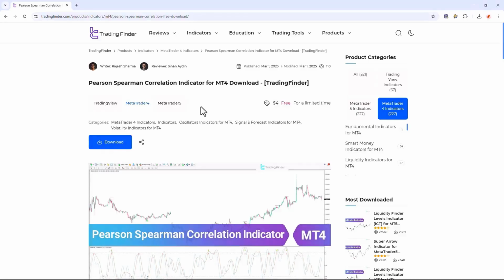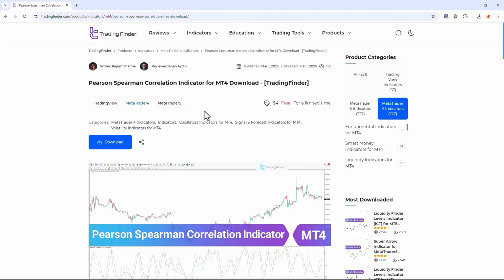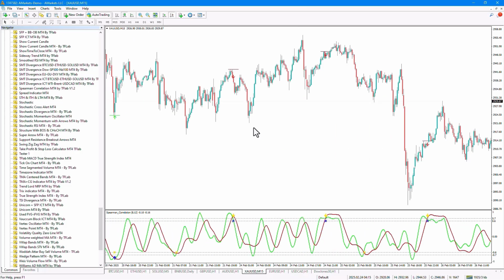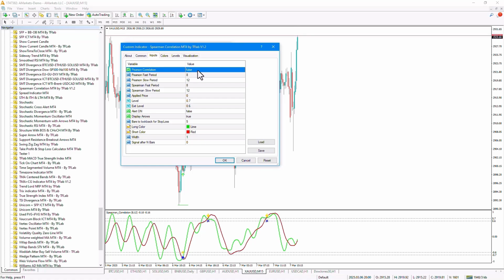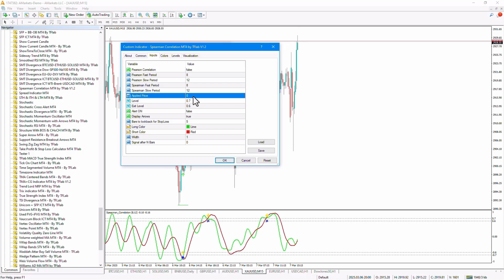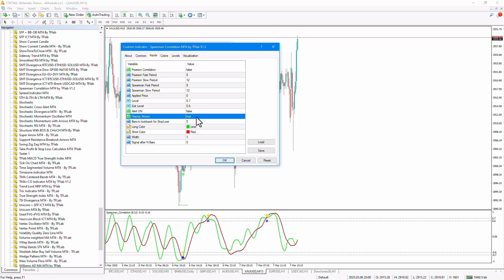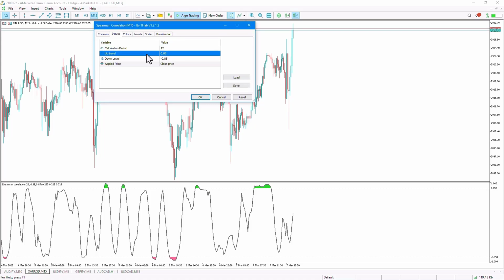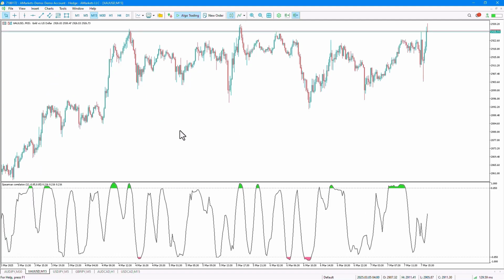🤩Pearson Spearman Correlation Indicator for MT4/5 Download - [TradingFinder]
Enhance your trading analysis with this free Pearson & Spearman Correlation indicator for MT4/5! 📊

☄️The Pearson Spearman Correlation tool combines statistical and technical analysis to evaluate complex relationships between variables and assess market trend changes within MetaTrader 4 indicators.

💫This oscillator can simultaneously analyze linear and nonlinear relationships, displaying positive and negative correlations (from -1 to 1) on the chart.

00:00 intro
00:16 Download the indicator
00:40 adding indicator into the chart
01:27 Pearson Spearman Correlation Indicator settings